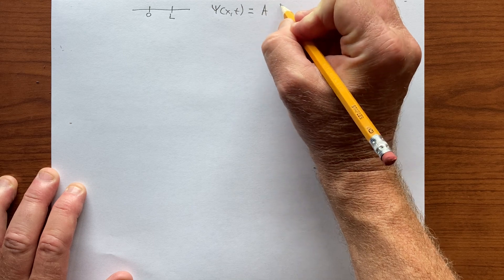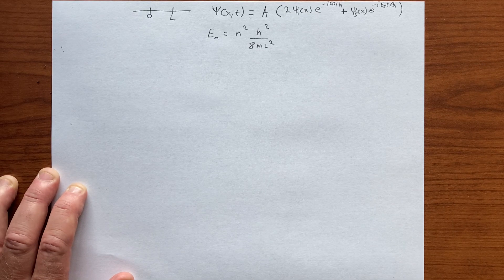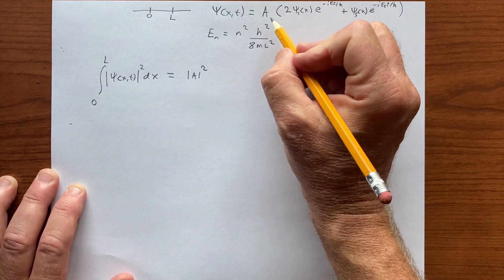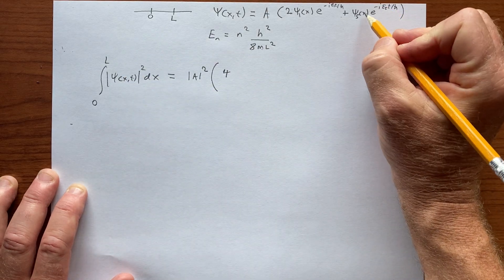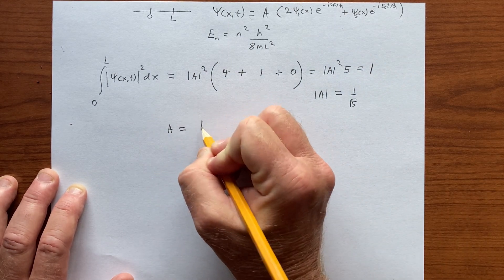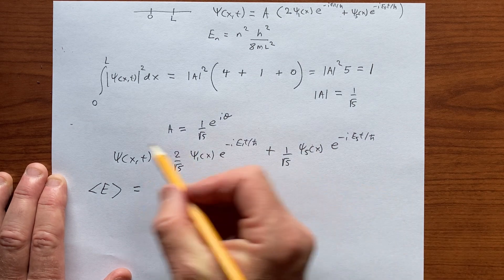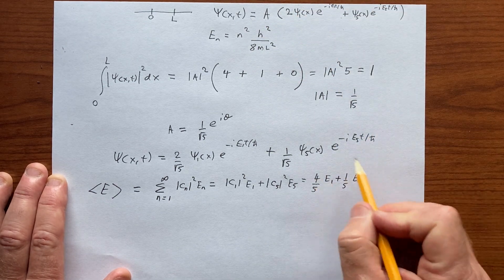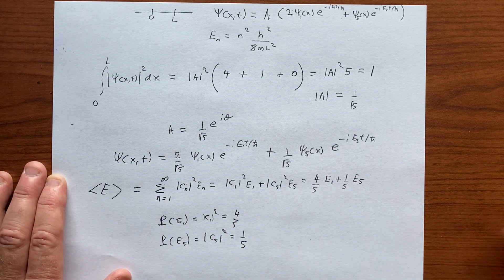Ψ(x,0) = 2AΨ(x1) + AΨ(x5)